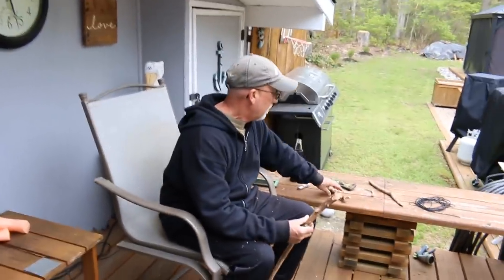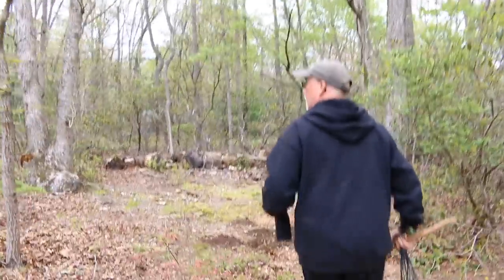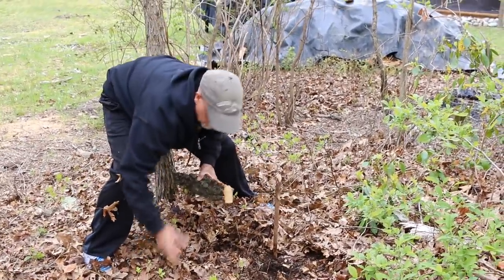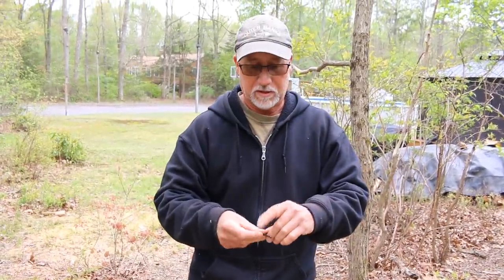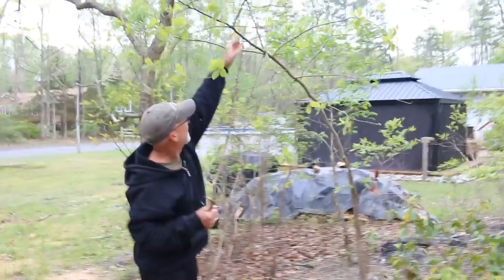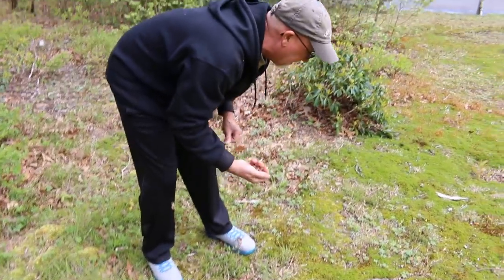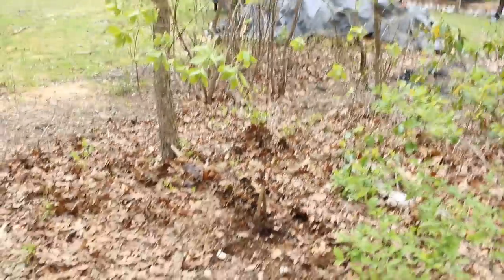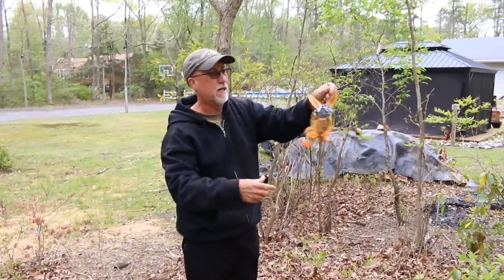Trying to Make a Snare Trap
Today at the lounge, Uncle Larry thinks he can trap something.